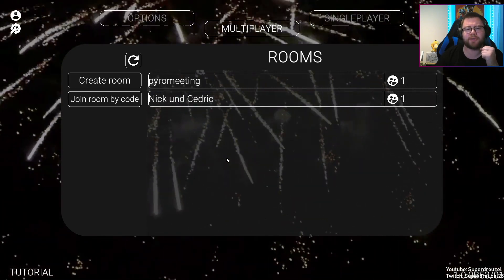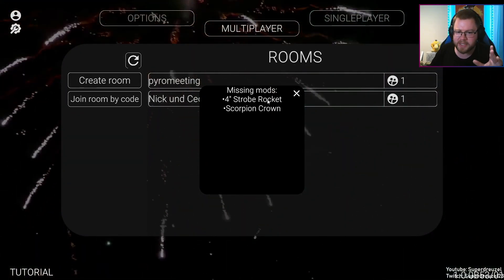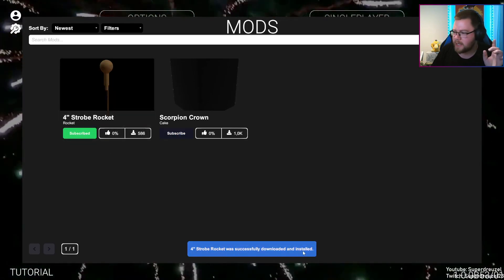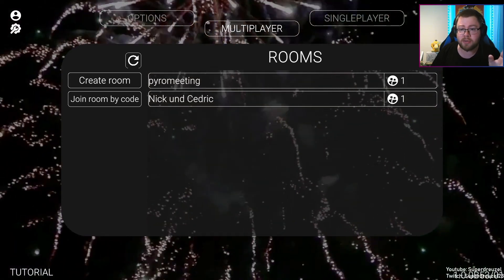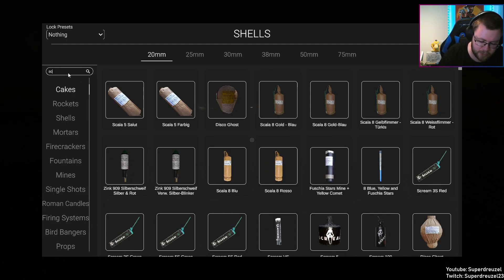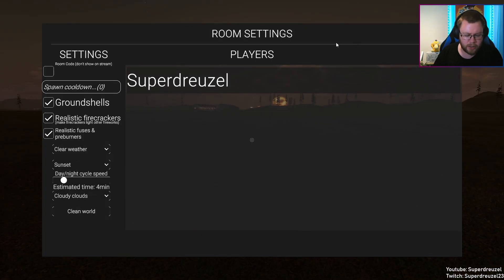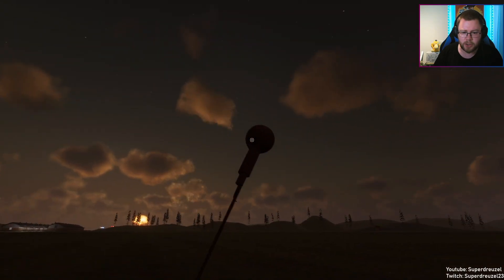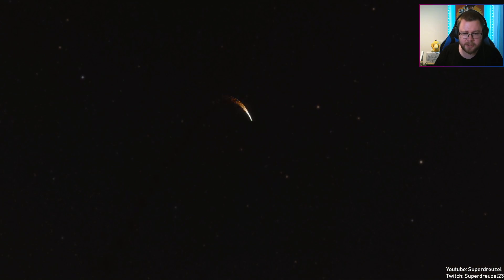How ToGet Mods In Pyroworks - Tutorial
Download Pyroworks Here!

Would You Like To See More Of Me?

Please concider following my dedicated Trading Card YouTube channel!

I run an Instagram channel where I post daily Pokémon cards from my own collection!